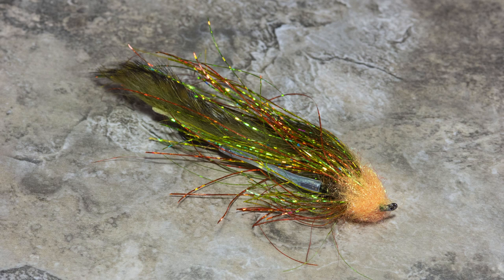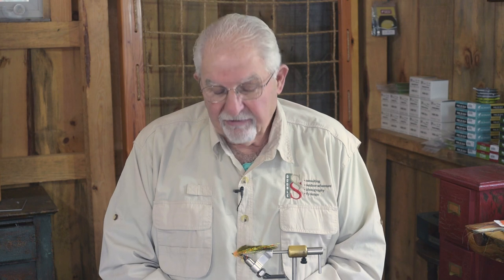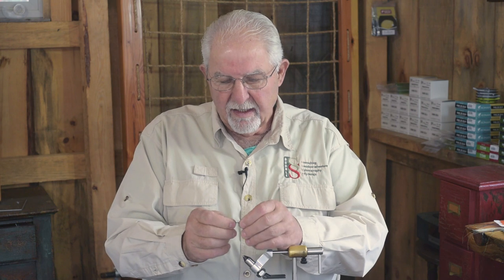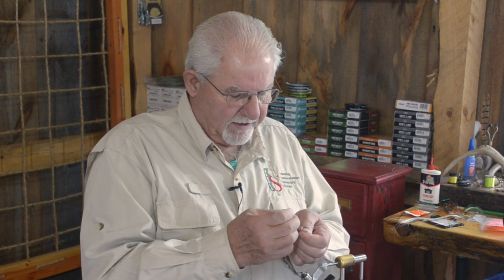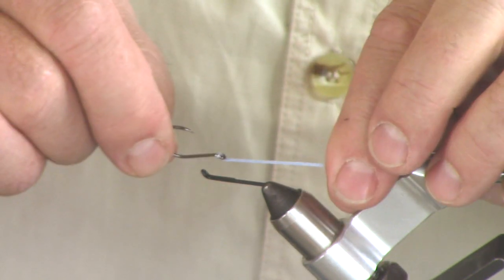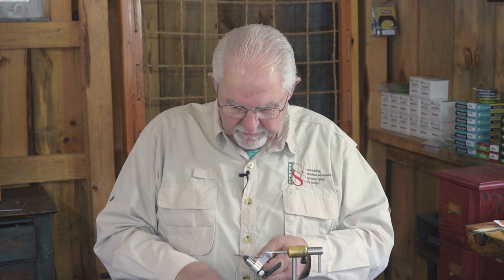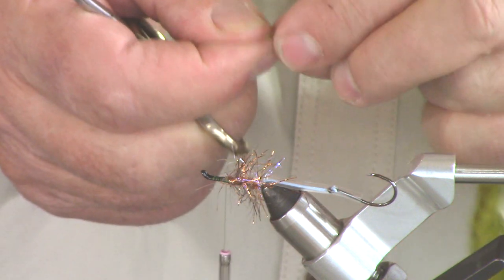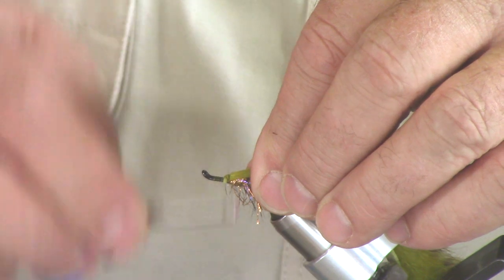Episode 33 - Tying Schmidt's Steelhead Swing Fly